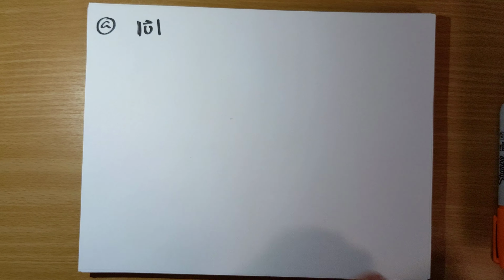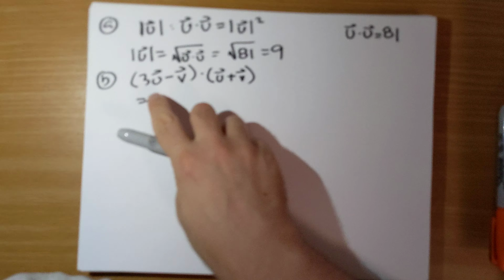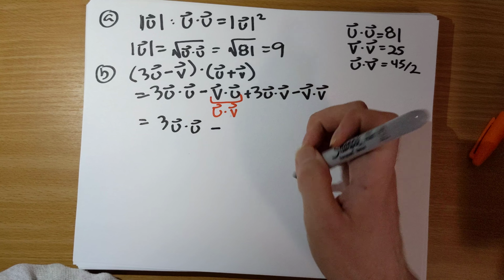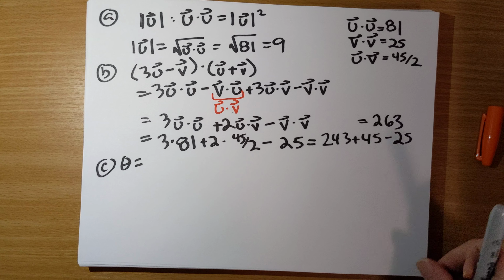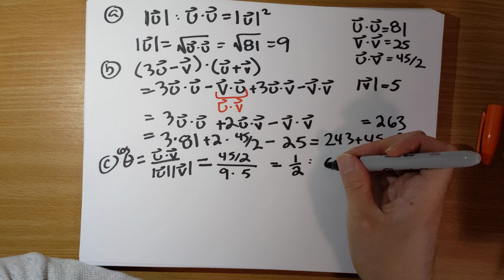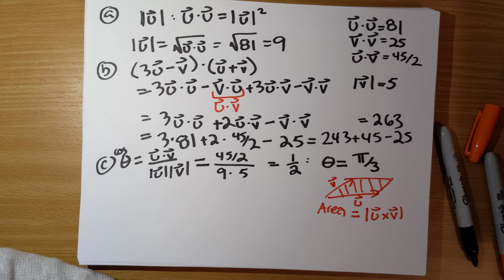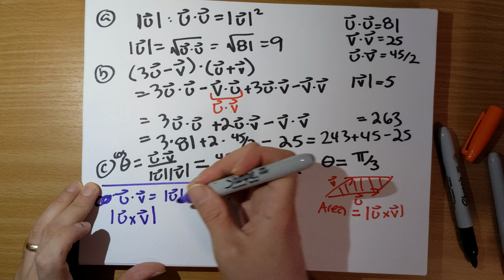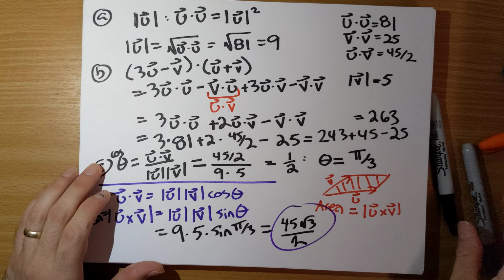251 test 1 review: #10